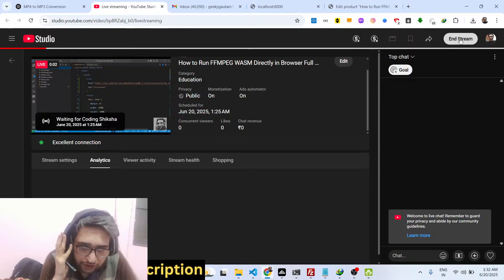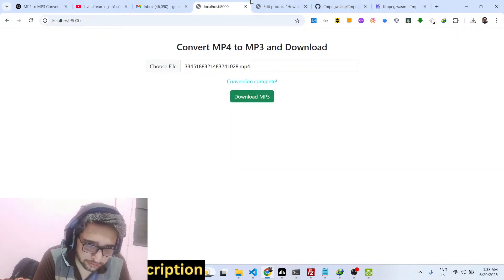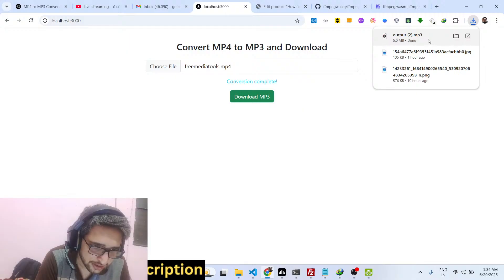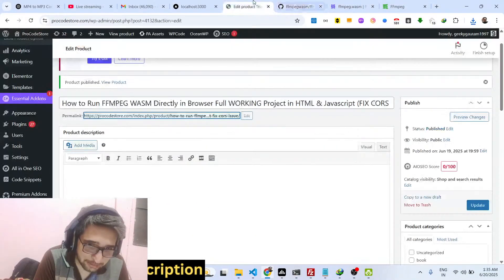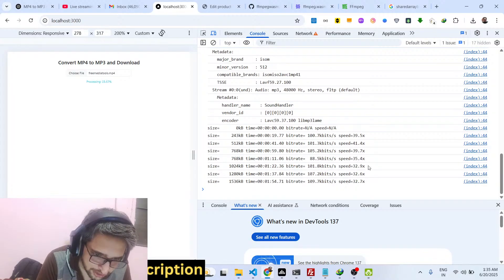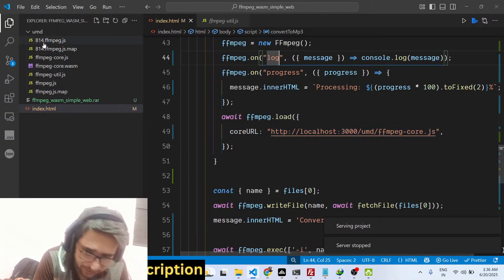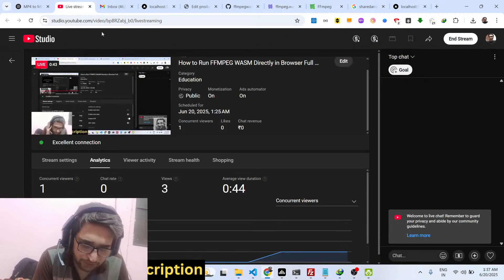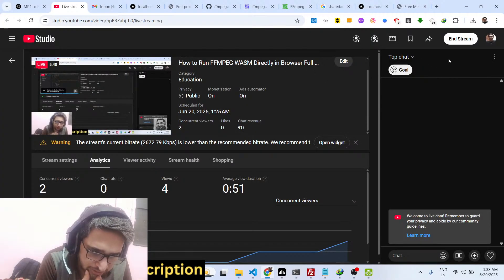How to Run FFMPEG WASM Directly in Browser Full WORKING Project in HTML & Javascript (FIX CORS Issue